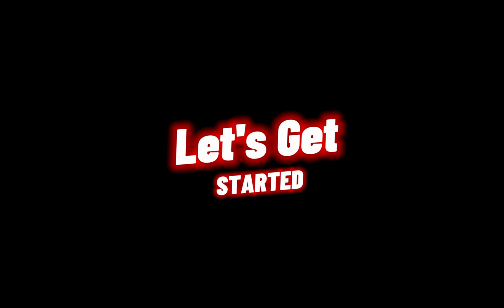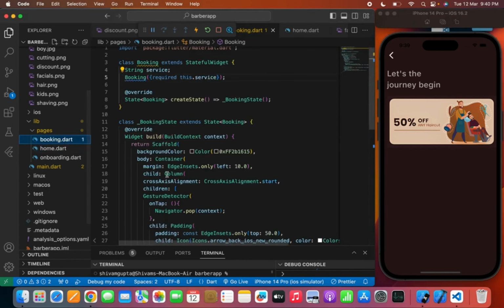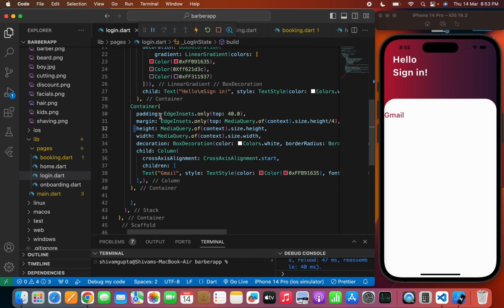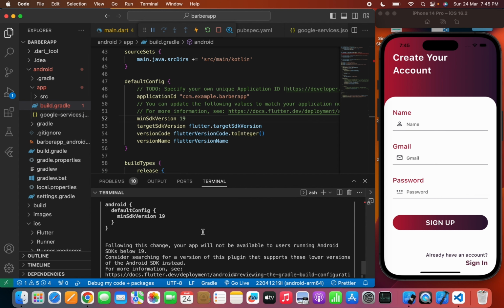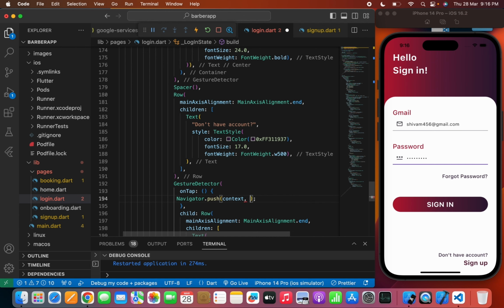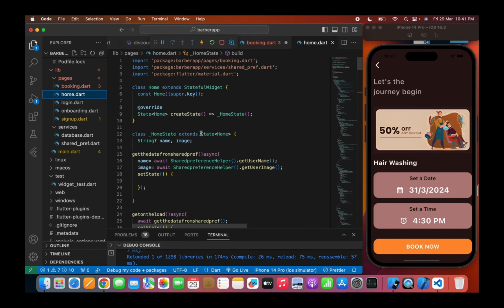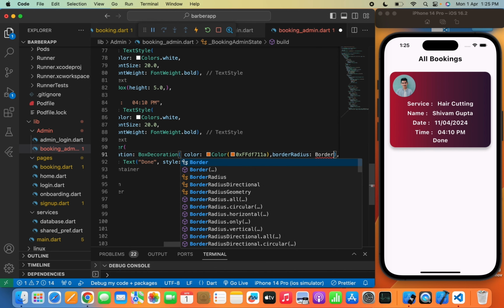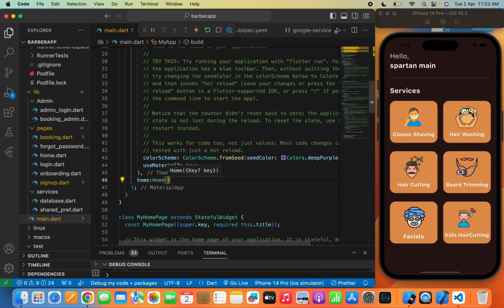💇‍♂️🔥 Master Barber Booking App with Admin Panel | Flutter x Firebase Tutorial 2025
📕 Things covered in this Video:
User Authentication
Barber Profile Creation
Appointment Scheduling
Real-time Updates
Notifications
Payment Integration
Admin Panel Development
Data Analytics
Customization Options
Responsive Design

TIMELINE
0:00 Introduction
0:34 Creating a Onboarding Page UI from Scratch
07:53 Creating a Home Screen Page UI from Scratch
22:10 Creating a Booking Page UI from Scratch
53:10 Creating a LogIn Page UI from Scratch
1:14:50 Creating a SignUp Page UI from Scratch
1:19:58 Adding a Firebase to our App
1:21:01 Adding a iOS App with Firebase
1:22:30 Adding a Android App with Firebase
1:26:35 Adding a Packages from Pub.dev
1:37:15 Adding a Function for SignUp Page
1:51:55 Adding a Function for LogIn Page
2:06:10 Uploading the Data to the Firebase Firestore
2:17:00 Adding a SharedPreferences Function
2:30:00 Adding a Function for Booking Page
2:41:42 Adding an Admin Panel in the App
2:54:25 Creating a All Booking Page UI from Scratch
3:07:26 Adding a Function for All Booking Page
3:22:10 Adding a Forget Password in the App

flutter
flutter app
flutter firebase
barber app
barber shop app
salon booking app